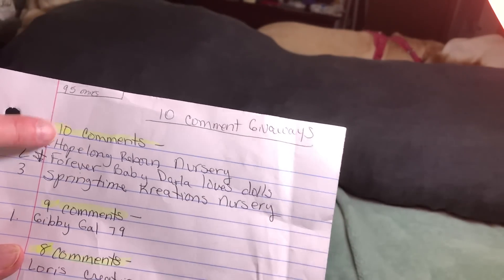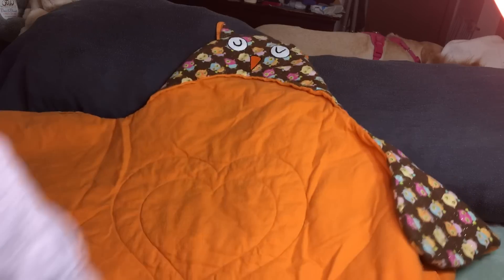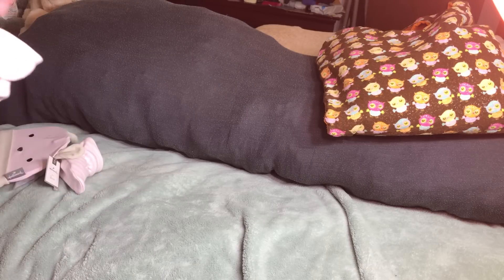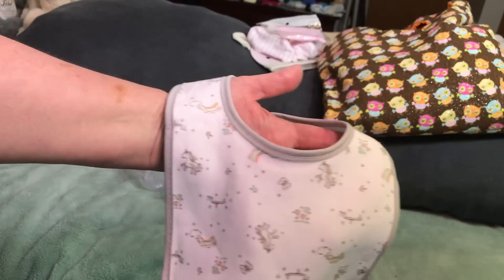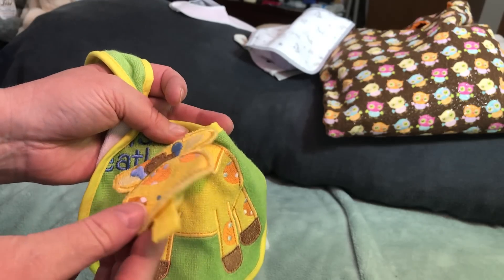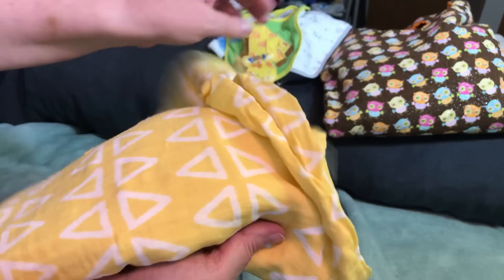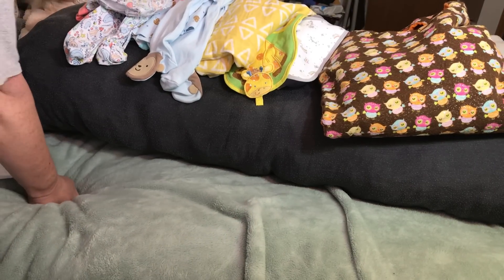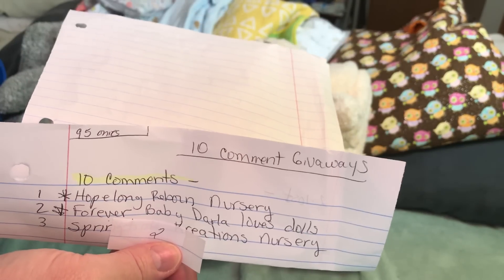Surprise comment giveaway!!! The winner is:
(1)